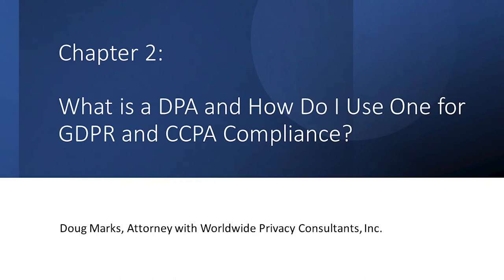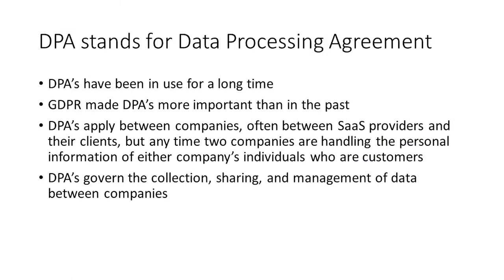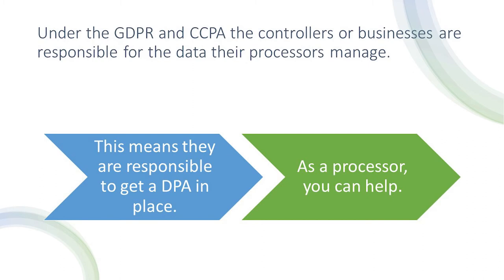Ch-2 What is a DPA and How Do I Use One for GDPR and CCPA Compliance?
Doug Marks, the Attorney with Worldwide Privacy Consultants goes over what a DPA is and how you can use one to be GDPR and CCPA compliant. If you have any questions visit Worldwide Privacy Consultants'